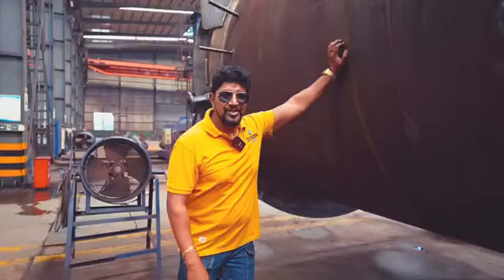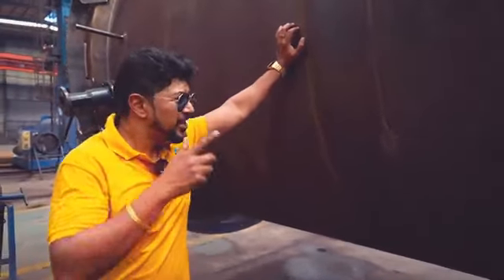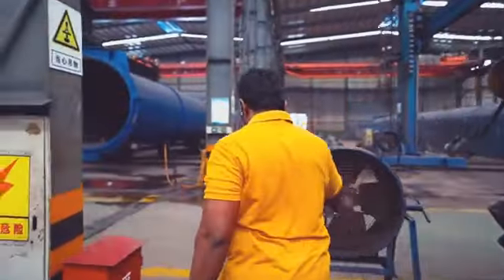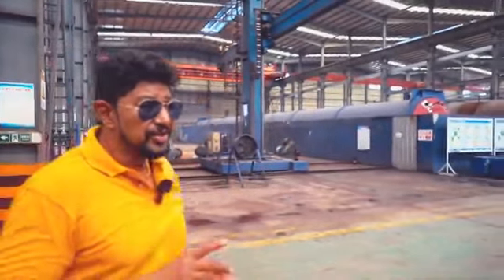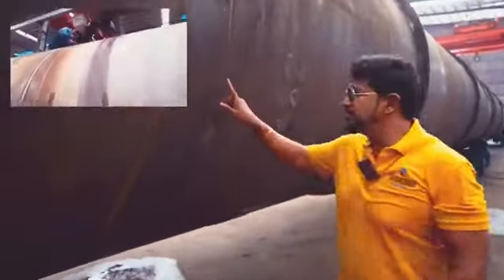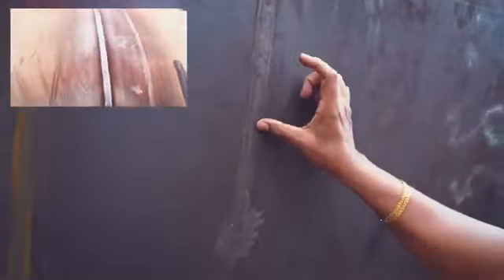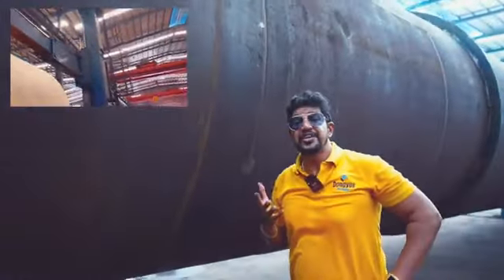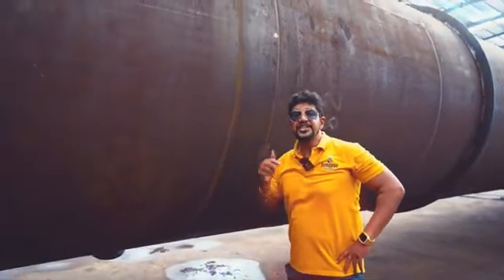AAC Autoclaves Standards AAC Autoclaves Manufacturing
In this video, we explore the standards and production process of the AAC Autoclave, a vital component in the manufacturing of Autoclaved Aerated Concrete (AAC). Viewers will gain insights into the advanced technology and stringent quality controls that ensure the efficiency and reliability of our autoclaves. We take you inside our state-of-the-art manufacturing facility, showcasing the meticulous steps involved in producing high-quality AAC products. Discover how our commitment to innovation and excellence sets us apart in the industry, making our AAC Autoclaves essential for modern construction projects. Join us for an informative journey into the heart of AAC production! Contacts: sylar cui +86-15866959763